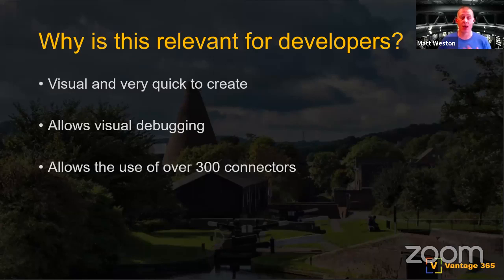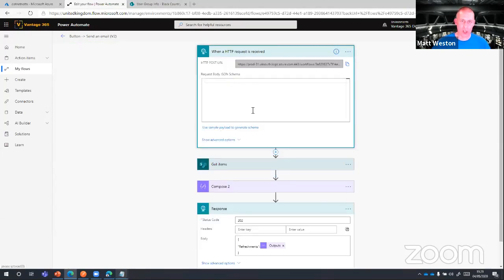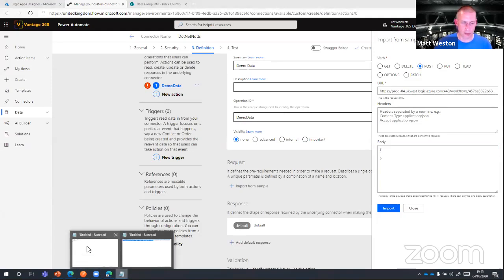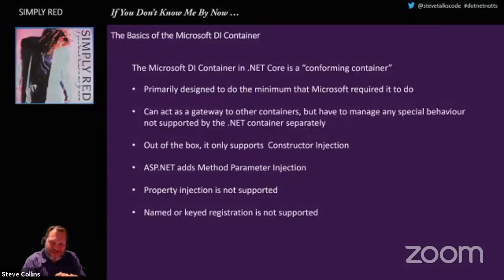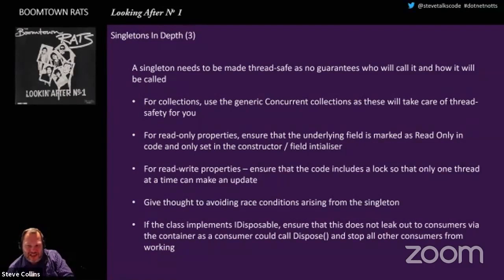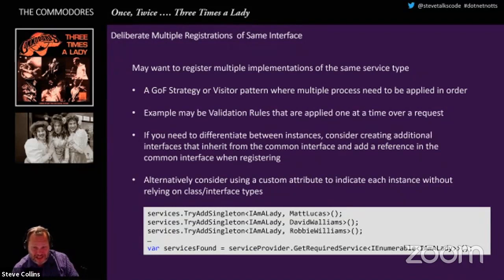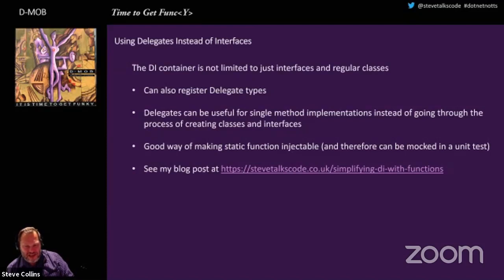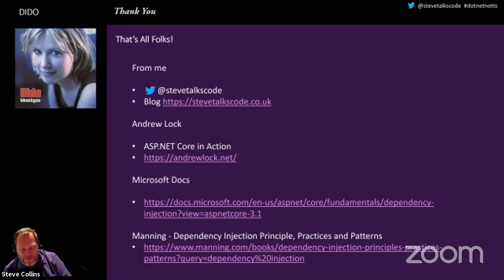April 2020: Matt Weston and Steve Collins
Our Talks:

Matthew Weston - Power Automate for Developers

One of the core aspects of development is reuse, and Power Automate allows us to quickly and easily use over 300 services inside and outside of Microsoft. Within this session, we will look at how a developer can use Power Automate, and how our custom developed code can also be leveraged through the use of custom connectors.

Steve Collins - Now That's What I Call Dependency Injection

With the release of .NET Core 3.x & the promise of a unified .NET 5 based on it, more developers have now got to grips with the basics of using the default Microsoft Dependency Injection container that comes with .NET Core. However, the story does not end there...

This talk will take you beyond the basics & cover more complex topics such as

* Avoiding unintended multiple registrations
* Conflicts between service lifetimes
* Understanding the Root & Scoped service providers
* Automated service registration packages
* Registering & resolving open generics, classes with multiple interfaces; & interfaces with multiple class implementation
* Integrating with other DI containers
* Key named registrations are not supported ... but I need it!
* Getting better startup performance from your registered services
* Thread safety & avoiding memory leaks
* Validating & unit testing your service registrations

The talk assumes that you have already had an initial dose of DI knowledge & are now ready for a top up to avoid some nasty bugs.

Our Speakers:

About Matthew:

Matt has worked with SharePoint since 2007, however has experienced working in all versions of SharePoint from SharePoint 2003 to SharePoint Online, as well as working in a range of different environments including Afghanistan.

Matt has a huge passion for the technology, and for sharing his knowledge with the community, driving technology and adoption forward through his sheer enthusiasm. Quite often found "geeking out" over things like search, Matt can often become quite excitable when finding new features and technologies.

Matt has two key principals, Keep It Simple Stupid (KISS) and Keep It Out-of-the-Box (KIOB). These principles drive all of the solutions which Matt has designed and developed, however, being a .NET developer by background, he does love getting his hands dirty with code if needed.

About Steve:

Steve Collins is an independent software developer/architect with over 25 years’ experience in the industry working with Microsoft technologies.

Steve has given talks about configuration at events and user groups around the UK and had also discussed configuration as a guest on the Documentation Not Included podcast